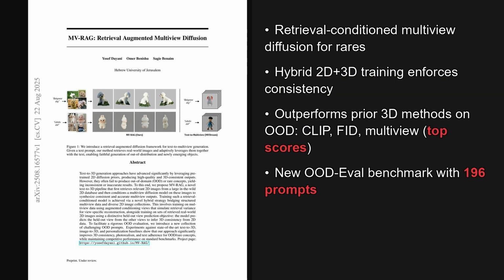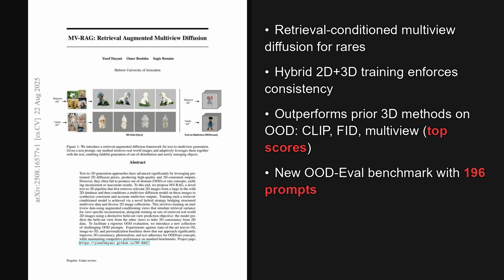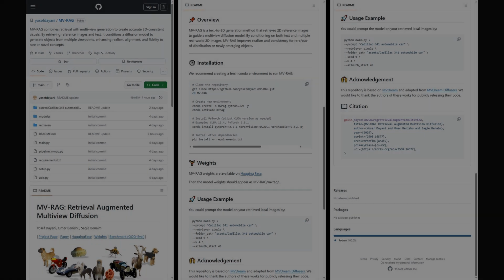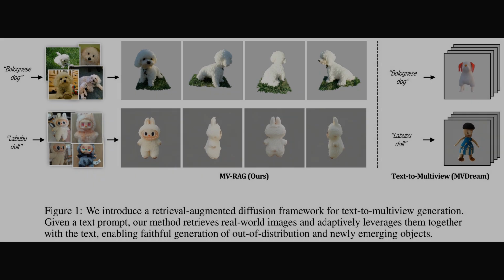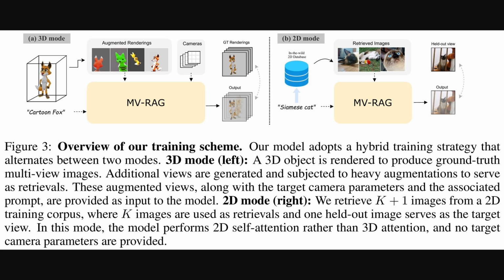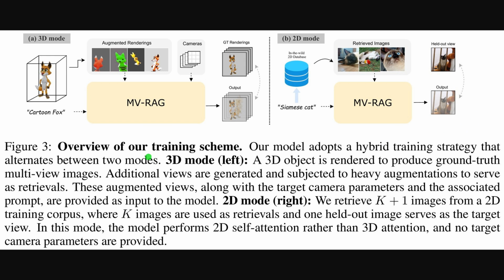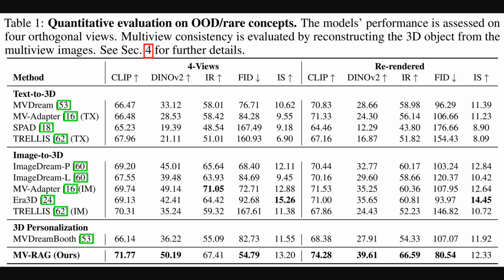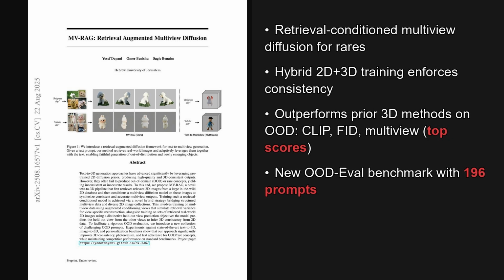MV-RAG: Retrieval-Augmented Multiview Diffusion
In this AI Research Roundup episode, Alex discusses the paper:
MV-RAG introduces a multiview diffusion model conditioned on retrieved in-the-wild images to handle OOD and rare concepts in text-to-3D and multiview generation. It mitigates hallucinations and wrong substitutions by leveraging relevant 2D references for consistent, accurate multiview outputs suitable for 3D reconstruction. The training alternates between a 3D multiview reconstruction mode using Objaverse-style assets with augmented retrieval views, and a 2D held-out view prediction mode using semantically similar, unposed images. Retrieved images are encoded via a frozen CLIP ViT, with a learnable resampler to integrate retrieval tokens for view-consistent generation.